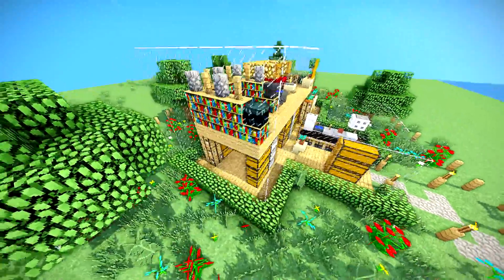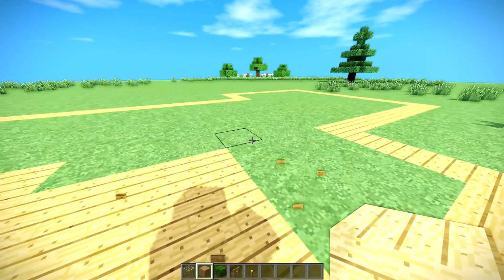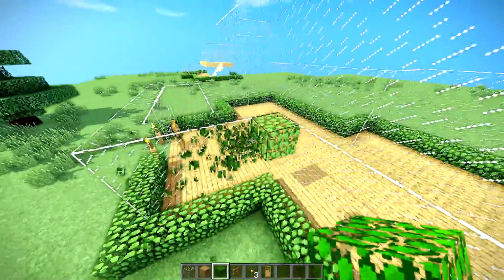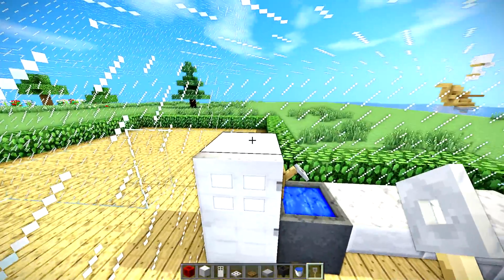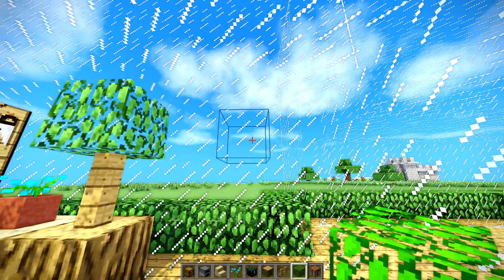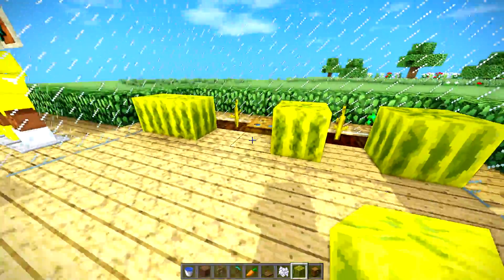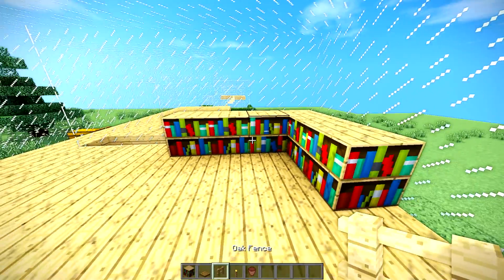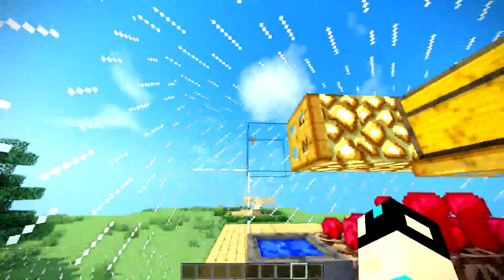Minecraft Glass House Tutorial (How to Build)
This Minecraft tutorial shows how to build an all glass house/base/home for survival Minecraft on PE/PS4/Xbox/PC. Living in a glass home is gonna be hard, but you can do it! Remember, do NOT let creepers get near this or it will be obliterated. Also remember those who live in glass houses shouldn't throw rocks. I know almost no one reads a description, especially this far, but if you are reading this I hope you have the best day ever! Thank you all so much for watching :D Bye!!